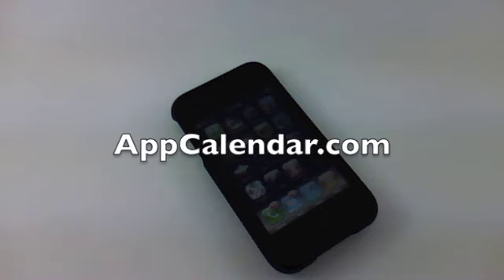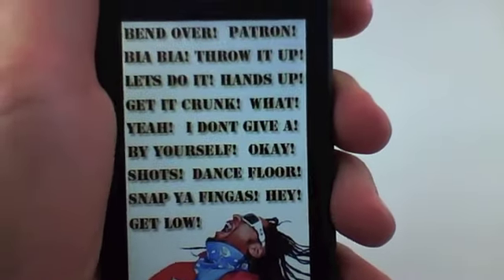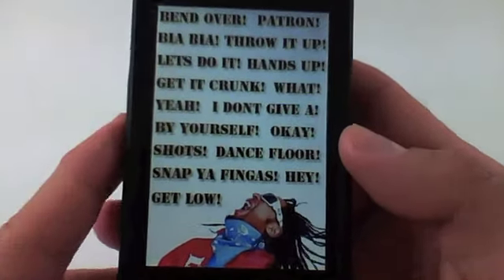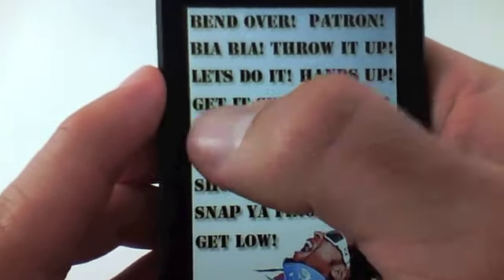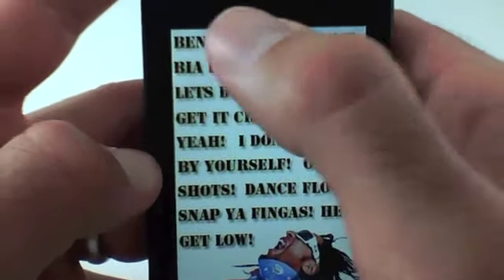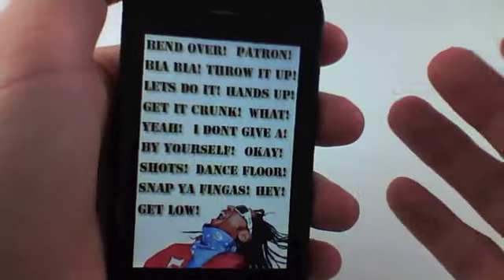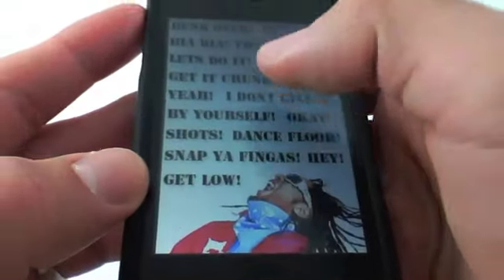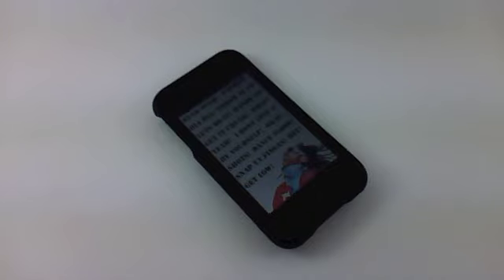Lil Jon: The Official Soundboard iPhone App Review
Here's the January 20th App Review..

Ryan